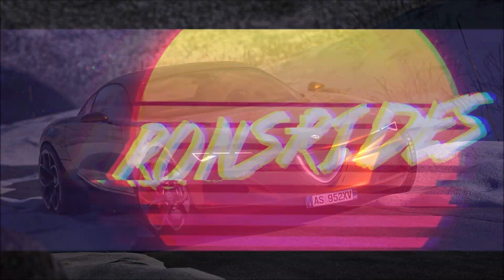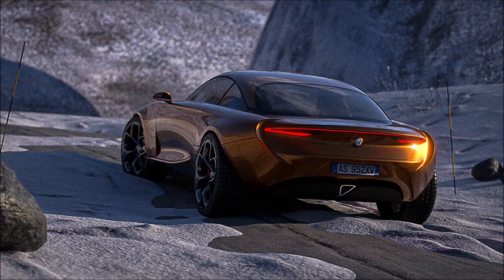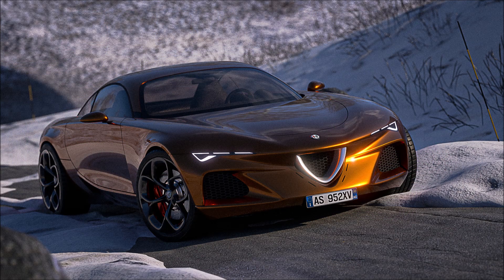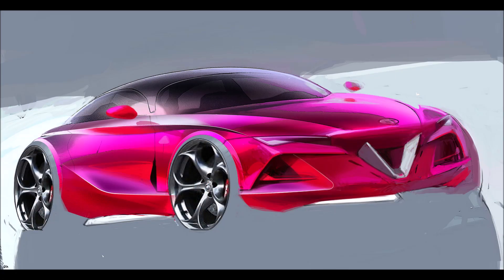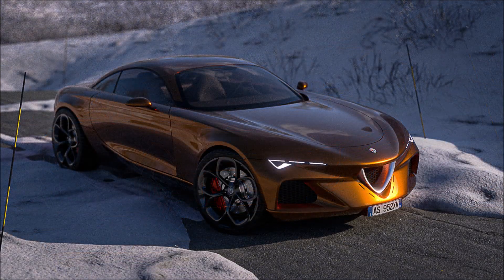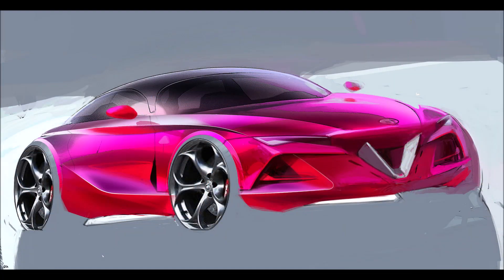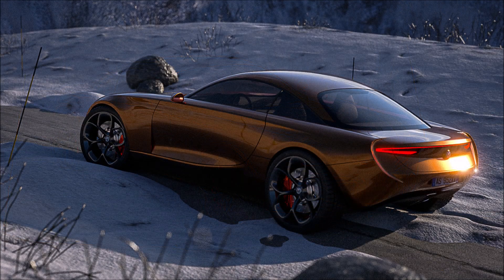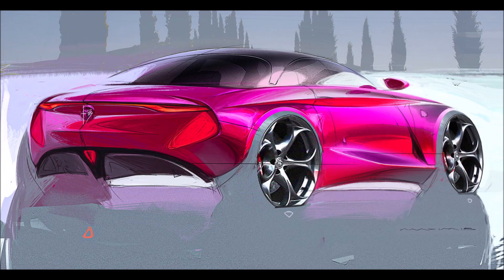This Alfa Romeo Giulia Coupe Is The Modern Day Holy Grail For Alfisti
A look at what a two door Giulia would be styled like if it was ready for the next generation!